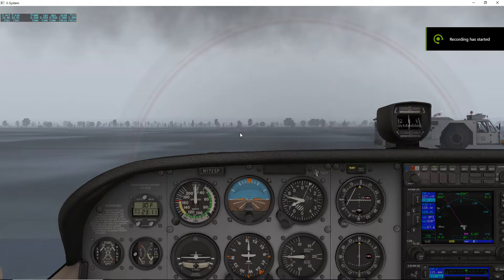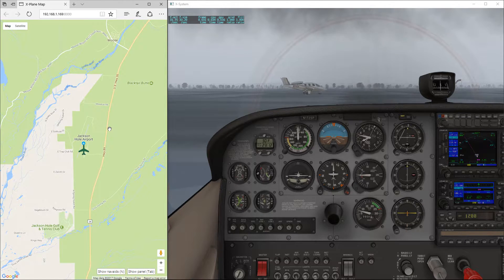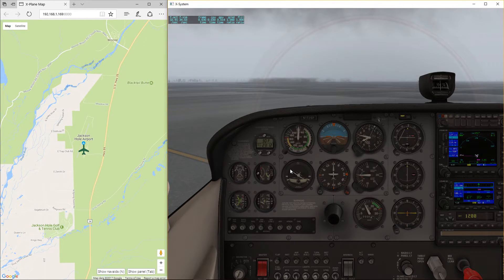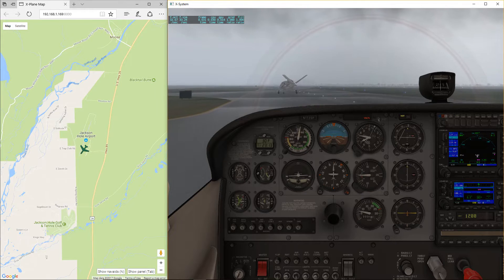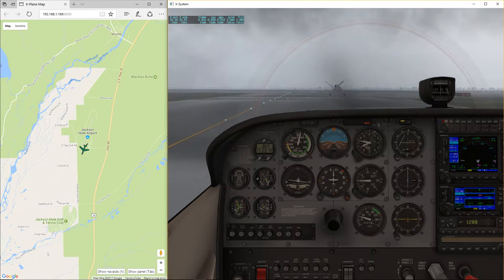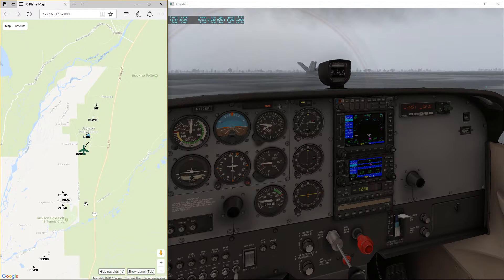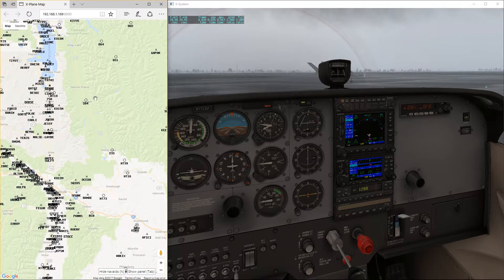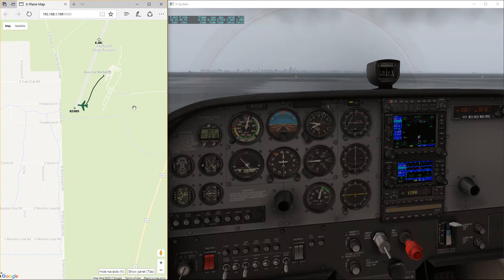X-Plane 11: External Moving map Add-On